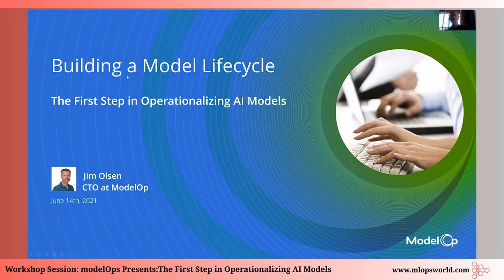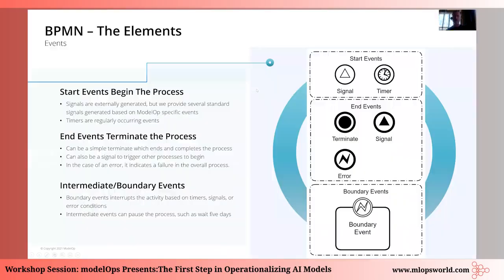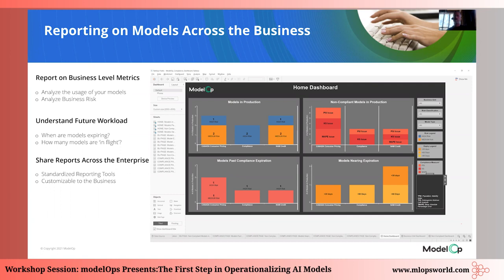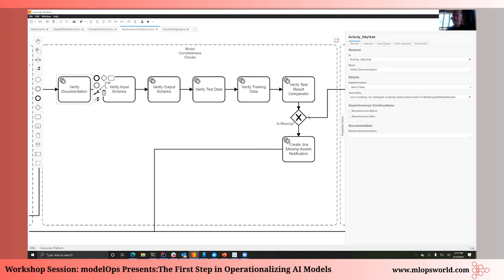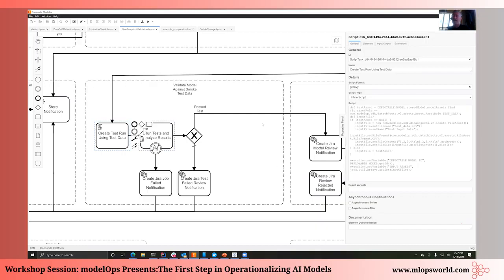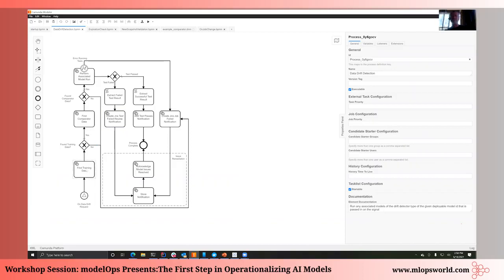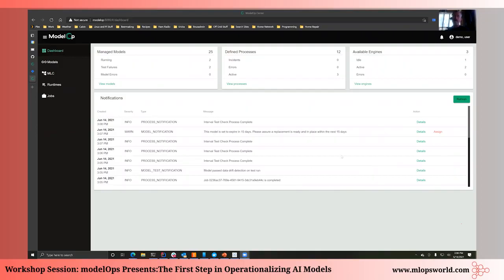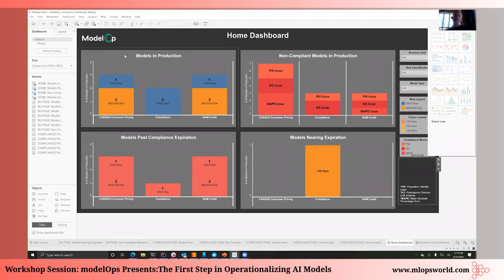The First Step in Operationalizing AI Models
Data Scientists have their choice of model development tools, platforms, and factories for developing AI models. But to operationalize a model, you need to have the model life cycle established for the models that you want to put into production. The model life cycle is what defines the operational steps from time of deployment to retirement for all models in your organization.

ModelOp CTO Jim Olsen shows you how to design and build a model life cycle, including how to incorporate Industry best practices as well as provides considerations for creating the model life cycle, who should be involved, and the types of issues that must be considered.

What you will Learn:
Model Life Cycle design
Actionable Model Monitoring
Model Governance